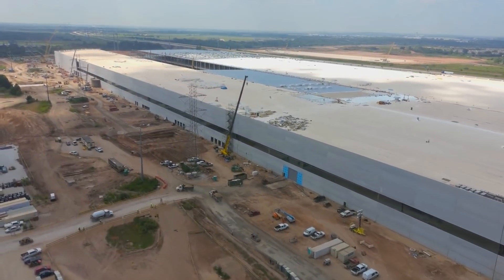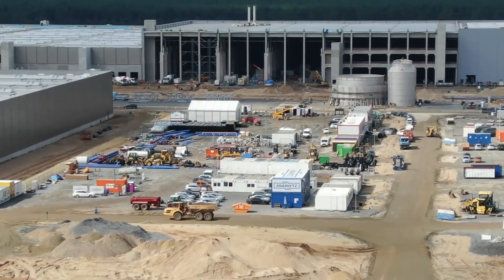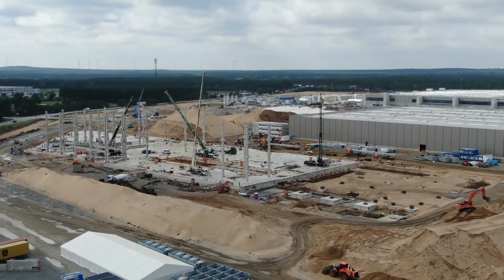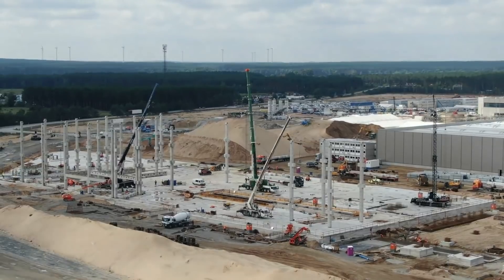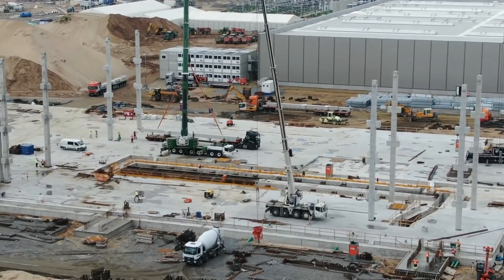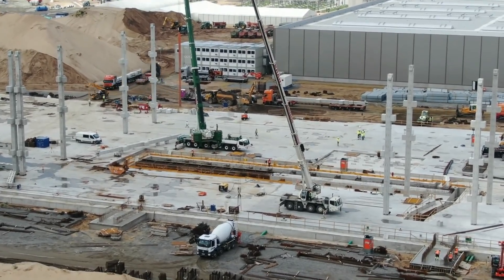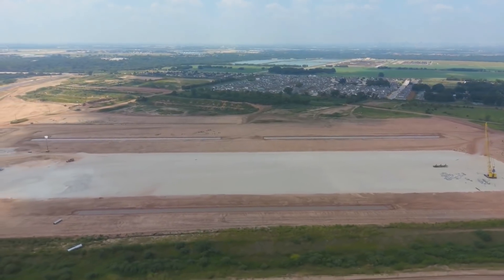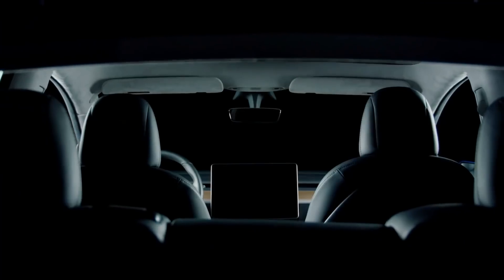Tesla Quality Disaster? & Cell Production Giga Berlin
Welcome back to Teslanews, today we cover the tests of the quality in Tesla cars and the results. Furthermore we look at the cell Production in Giga Berlin.

Cheers

Marian